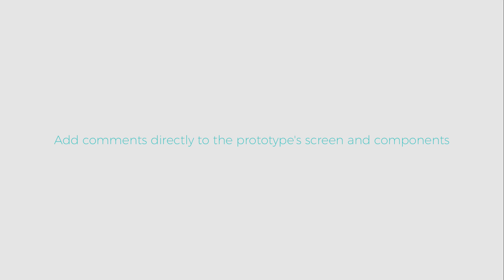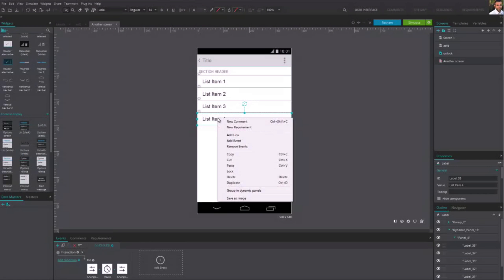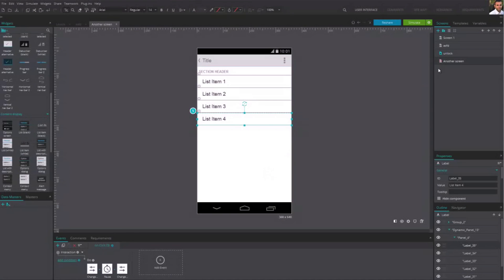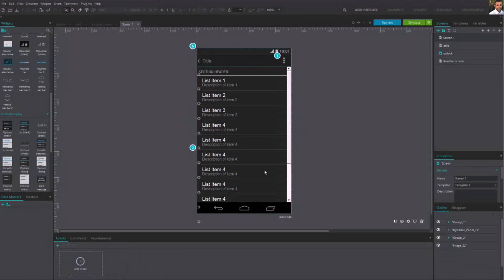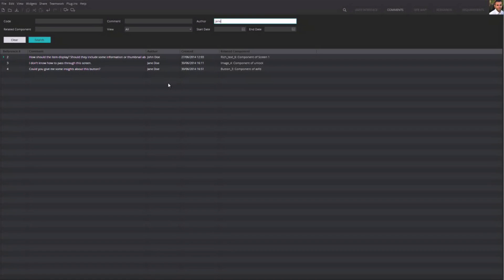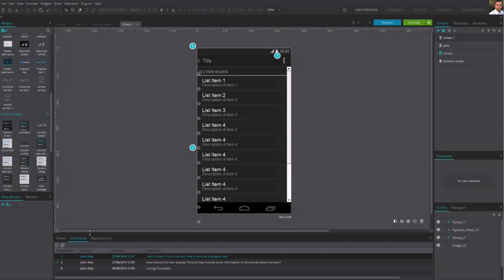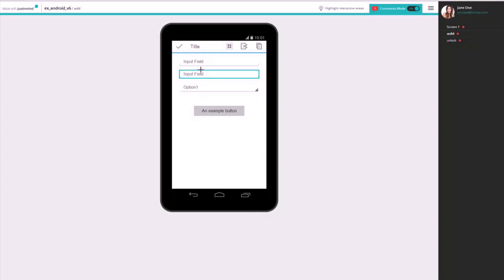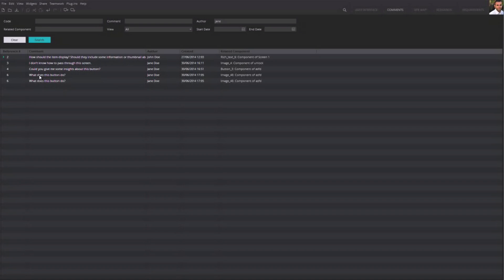How to add comments to your web and mobile wireframes and prototypes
Add comments to your web and mobile wireframe and prototype screens and components in just a few clicks. In this tutorial, you’ll learn how to write notes and observations directly on the wireframe's screens and components.

In this tutorial, you will learn how to filter Data List columns, using the FILTER data function and a Select list in the header in your interactive prototypes.

A video transcription is available here, along with an example prototype that you can download for free